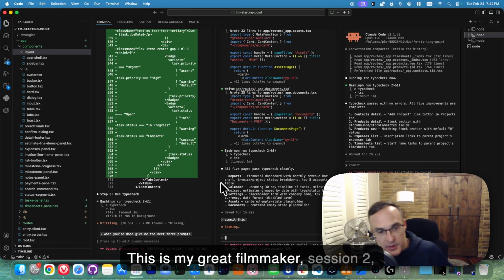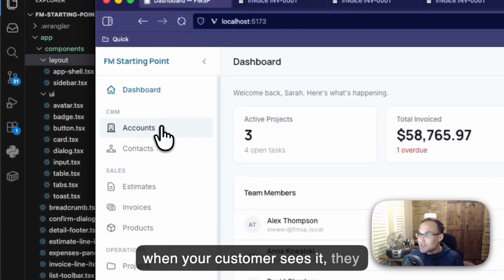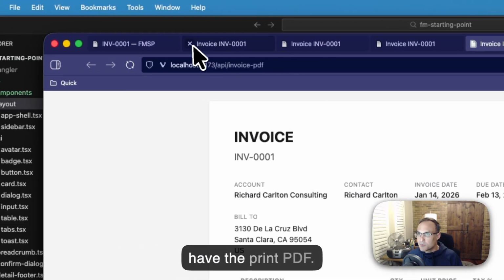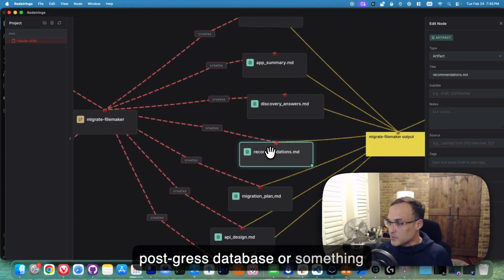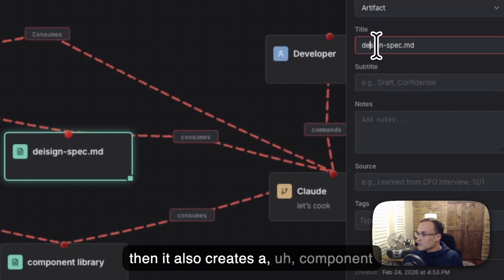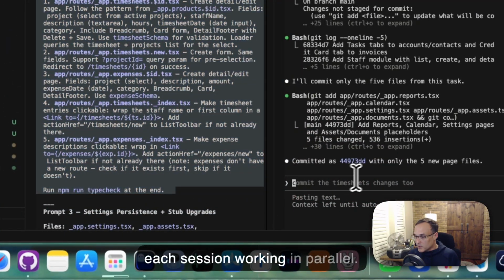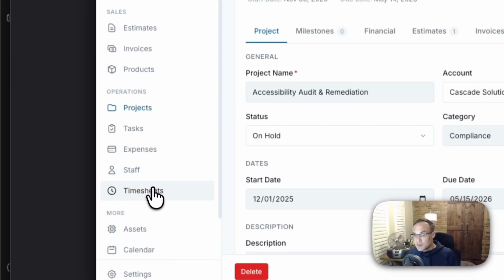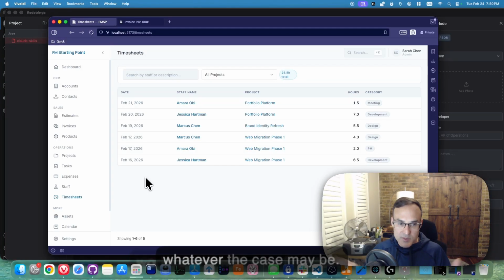Migrate FileMaker - FM Starting Point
I'm converting an absolute FileMaker classic with Claude Code and some custom skills: migrate-filemaker → prd-builder → design-builder → let's cook 🔥

Can we convert it to a full stack web app using Claude Code?